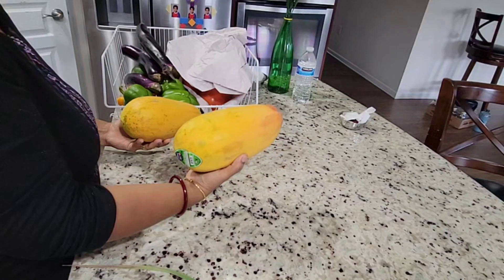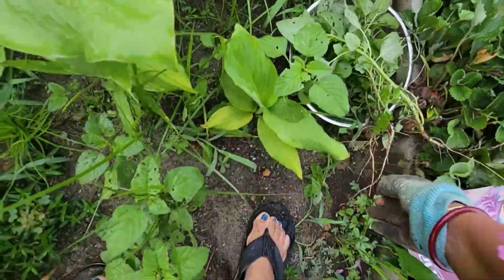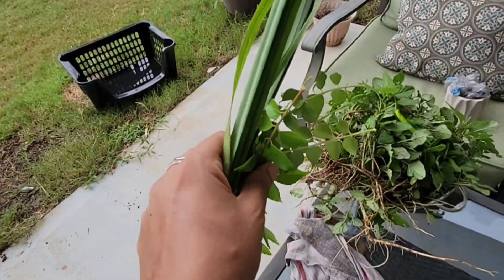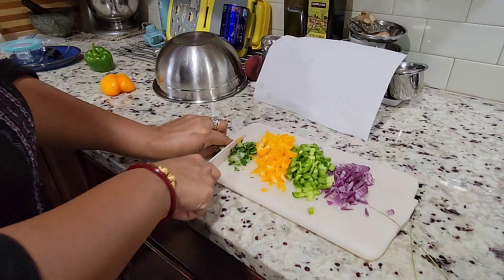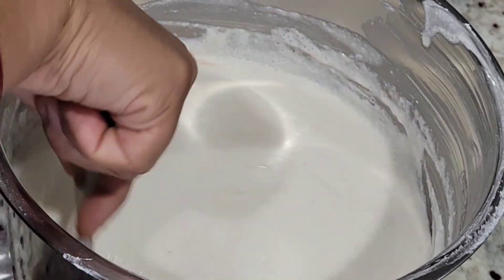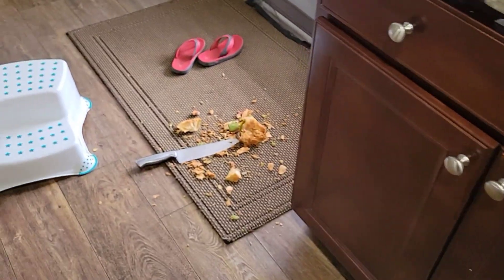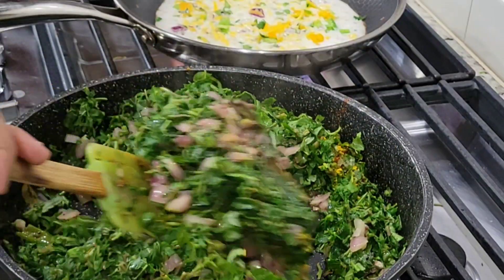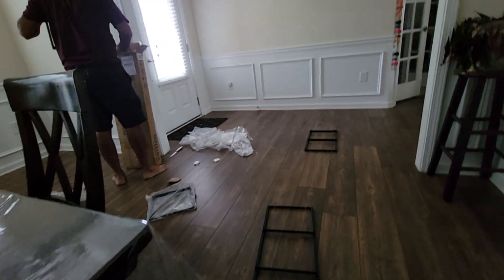A busy weekend vlog | Morning routine breakfast to lunch| Gardening Motivation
In this vlog I will share my productive  busy morning routine from breakfast to lunch.  Gardening is my passion and I grow vegetables in my backyard.  I share basic tips and tricks about plants. today we got fresh vegetables from garden and made lunch using that healthy leafy vegetable.

I'm an Indian mom of two kids living in USA.  In my videos /vlogs  I share simple daily routine of my life. How I manage house, kids,shopping, gardening, cleaning work etc without help and enjoy daily boring chores.  Indian nri family lifestyle here in USA. Indian mom in USA family vlogs. USA vlogs

vlog/ vlogs/ vlogger/ vlogging/ family/traveling/cooking/ shopping/videos/ blog/ fun/ mom/Indian mom/ recipes/routine/daily life/lifestyle/travel/traveling/shopping